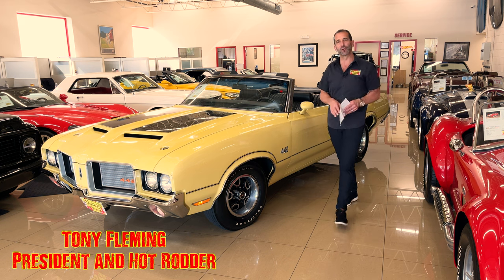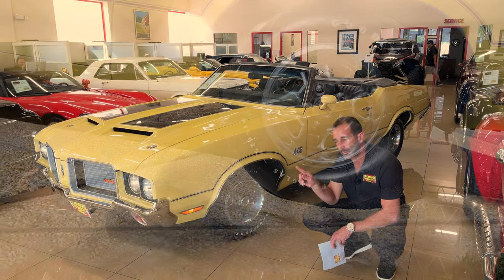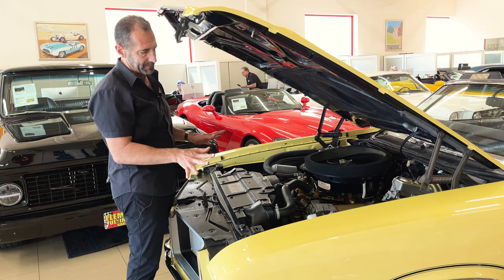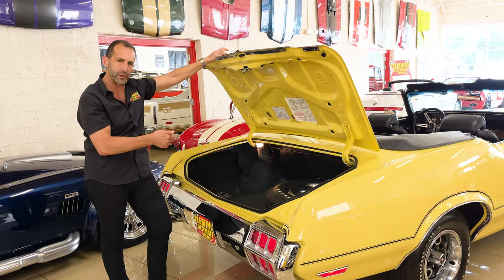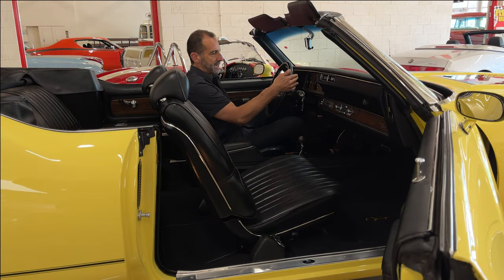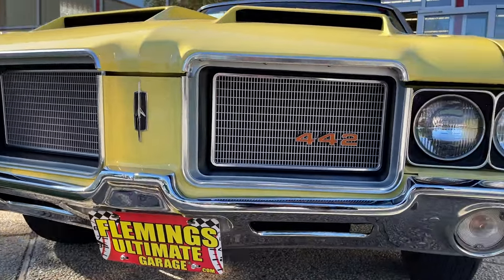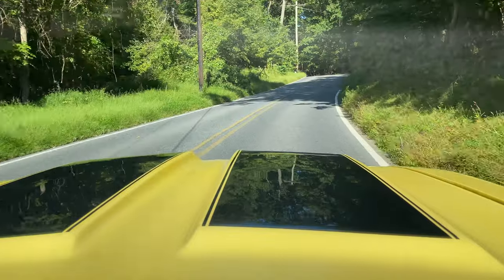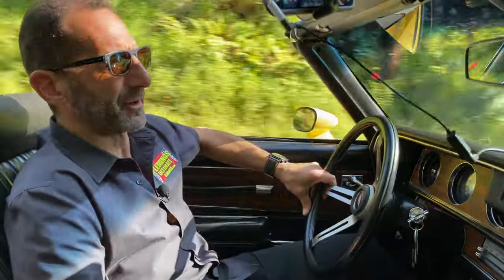1972 Oldsmobile 442 Convertible Walk Around and Test Drive